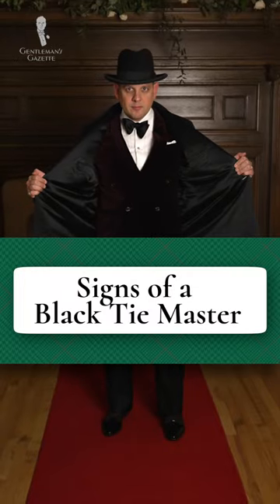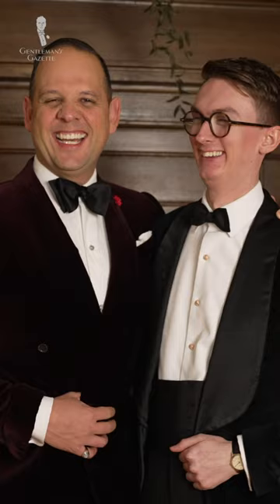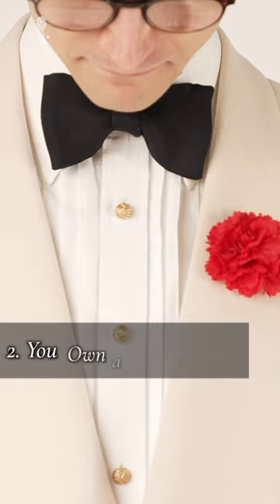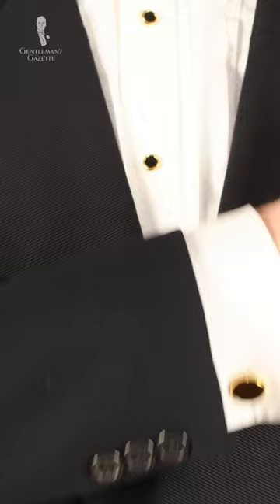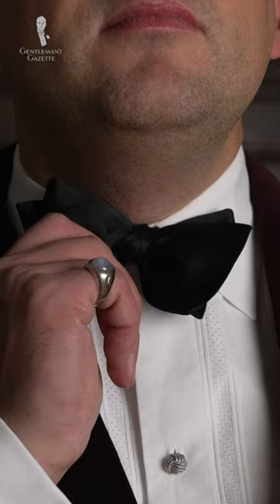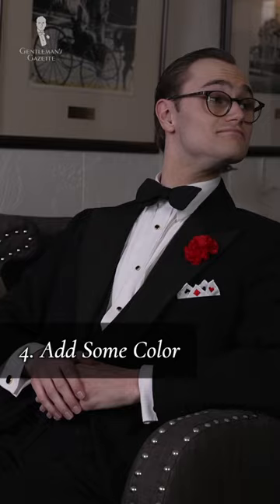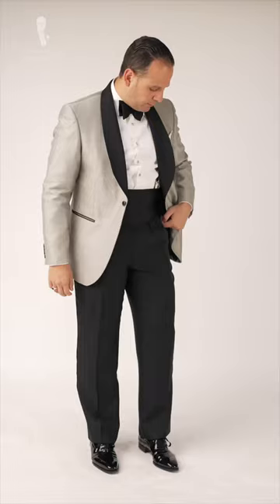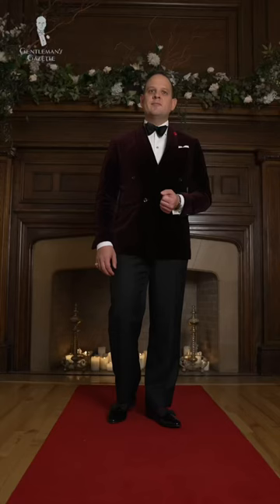6 Signs of a Black Tie (Tuxedo) Master!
Six signs of a true black-tie master!

1. Your tux is not a rental; the poor fit and finish of rented tuxedos ruin the elegance of black tie. Buying your own is worth the investment!

2. You're wearing the proper shirt; standard dress shirts are for suits and sport coats. A proper Black-tie shirt features holes for shirt studs and French cuffs for cuff links--bonus points if yours match!

3. You're wearing the proper tie; black neckties are for funerals, not tuxedos. With very few exceptions, you should be wearing a black bow tie--but there are still options here, like the ones we sell at Fort Belvedere!

4. You've incorporated some color; your tie should be black, but a colorful pocket square, boutonniere, or pair of socks is a great way to inject some lively personality.

5. You're wearing a waist covering; a waistcoat or cummerbund will help your frame to look more masculine, and it's another great way to add some color. Don't leave your waistline bare unless...

6. Your jacket is double-breasted; in a sea of single-breasted tuxedo jackets, a well-fitted double-breasted jacket is sure to get you some compliments and admirers.

For more information on black-tie mastery, check out our full-length video!